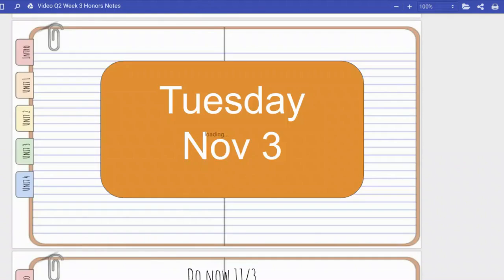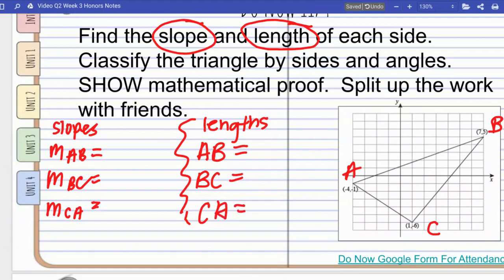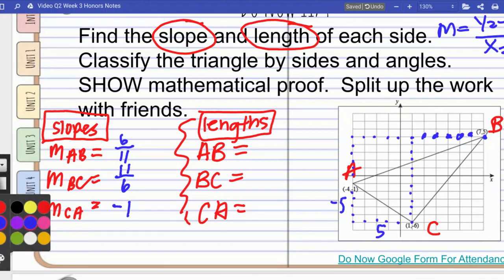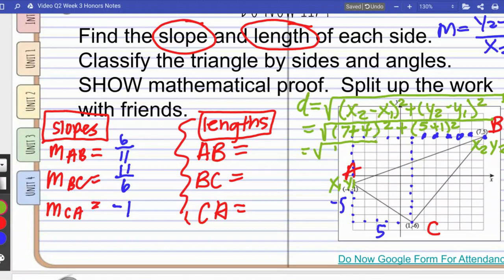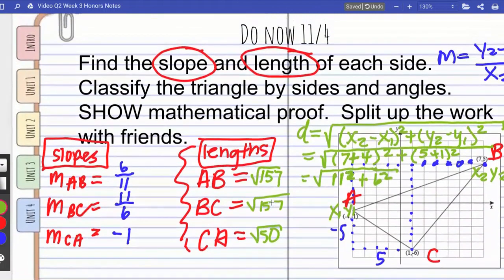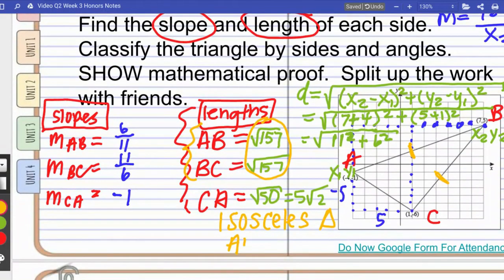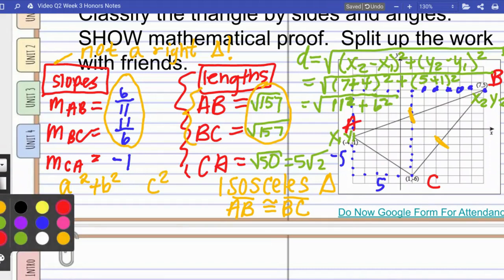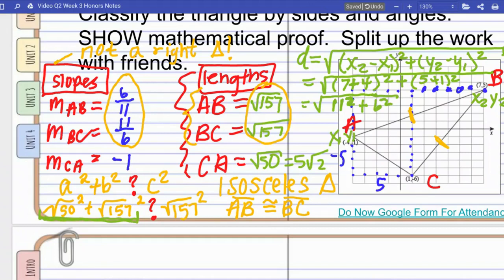11.4 Do Now Video